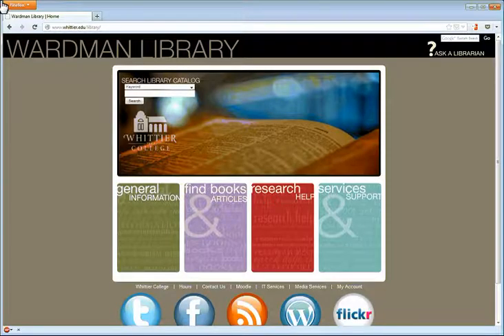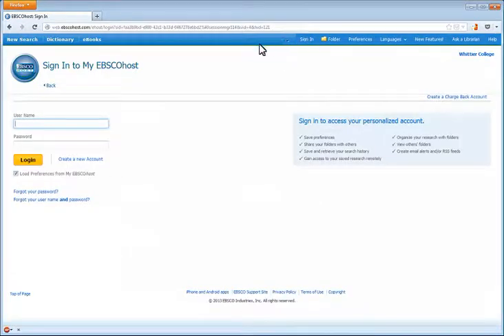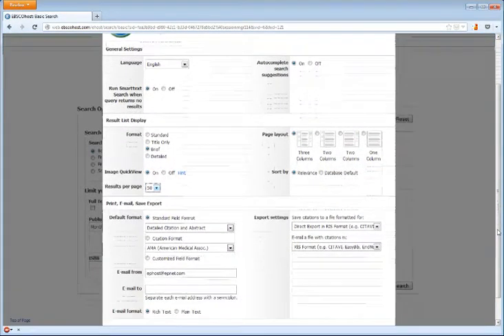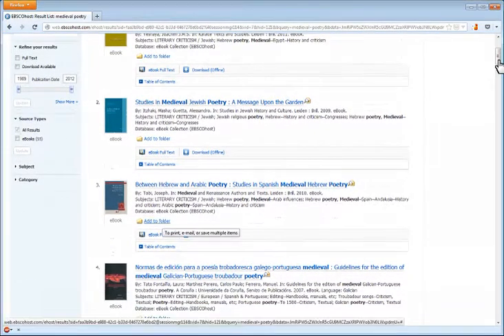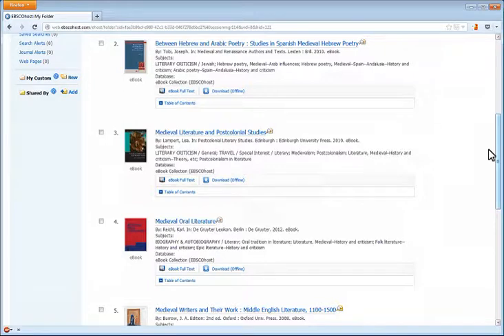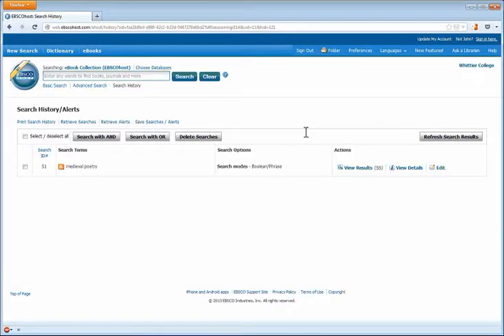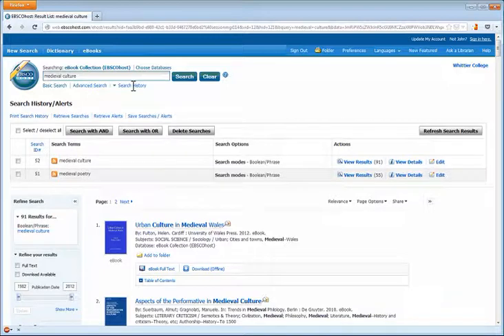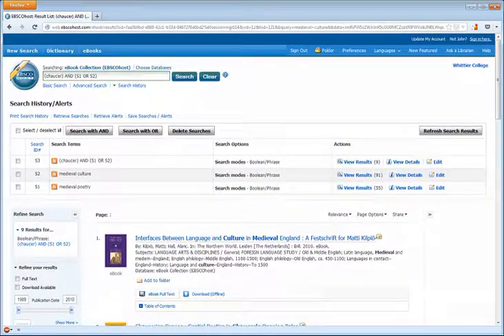Saving eBooks and Notes in EBSCOhost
How to set up a MyEBSCOhost account, how to save eBooks to your personal folder, how to save and export notes, plus a powerful search tool!